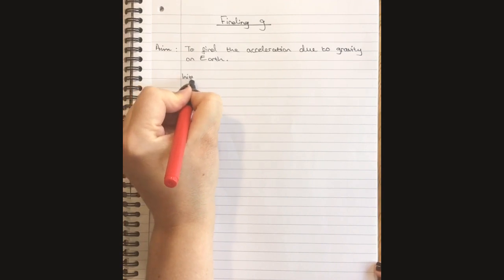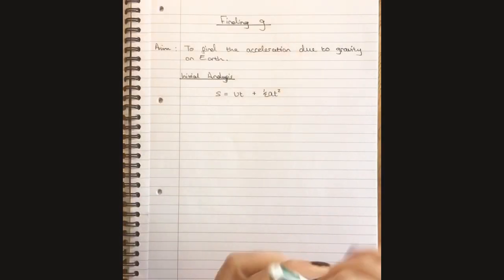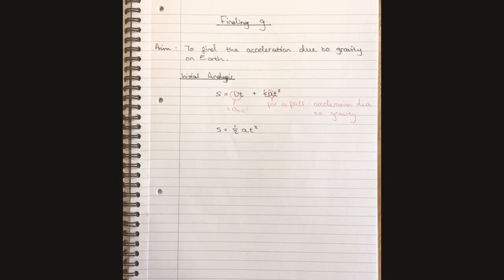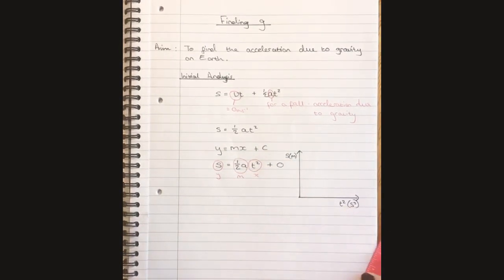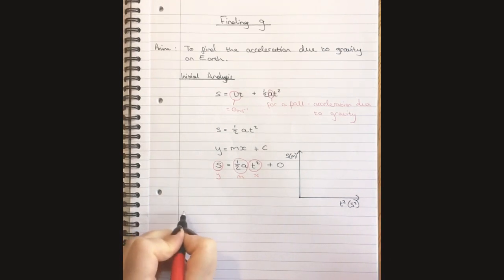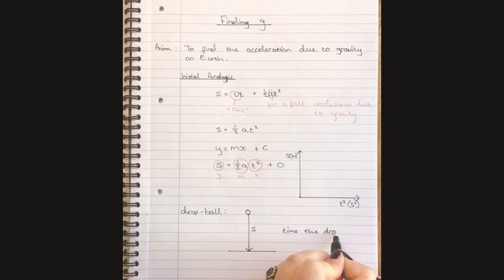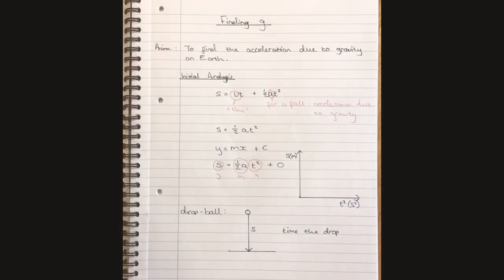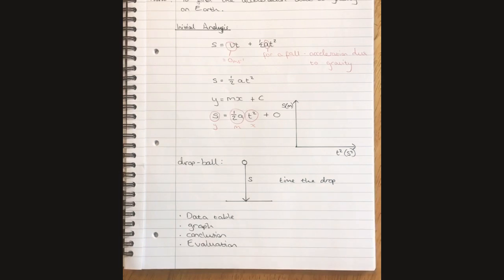Measuring g: full experiment intro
Introduction to your final experiment for this series. This experiment will bring together all of the skills that we have been developing over the series. It is recommended to record your data and graph in Sheets and then put them into a Doc with your aim, analysis, conclusion and evaluation. This is video will be followed up soon with a review of some anonymous work to show examples of good practice and common mistakes.